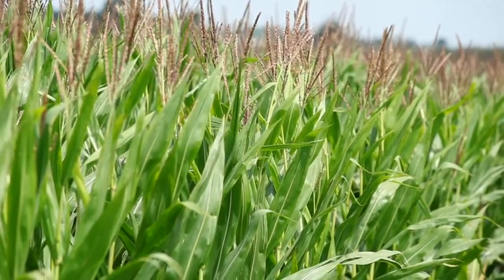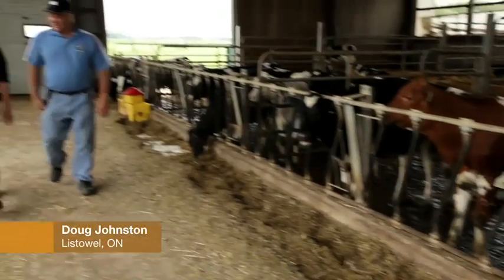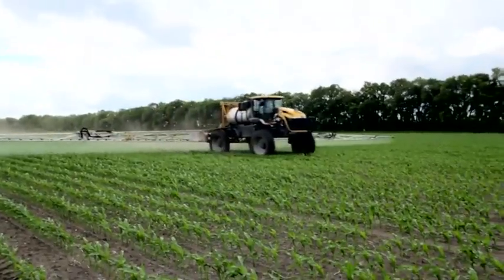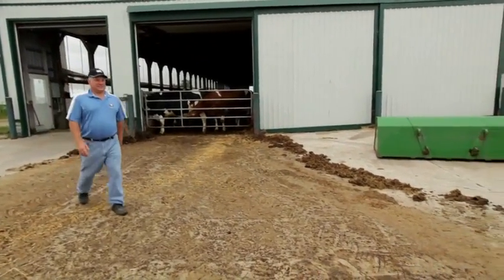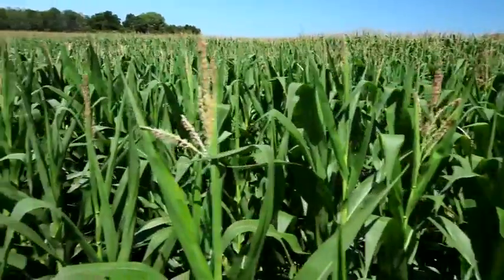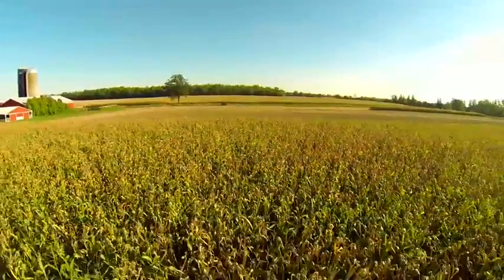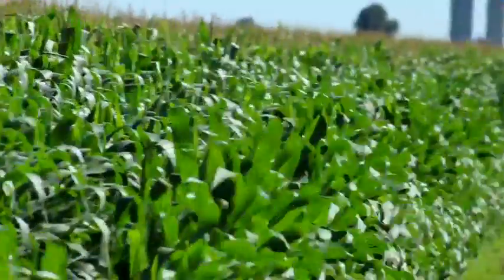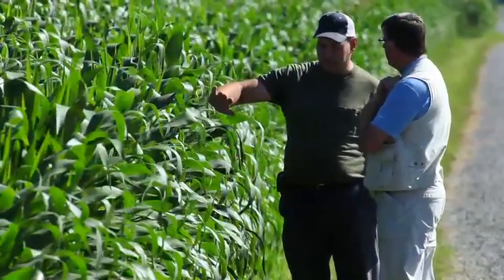Armezon -- Post-emergent weed control for corn | BASF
Using an alternative mode of action to Group 2 herbicides, Armezon® herbcide provides excellent burndown of annual grasses and broadleaf weed control when tank-mixed with atrazine and/or glyphosate. Hear from corn growers in Eastern Canada about their experiences with Armezon and how this quick-acting herbicide has improved their success with weed control.

We create chemistry.